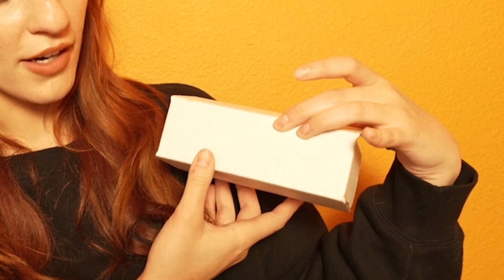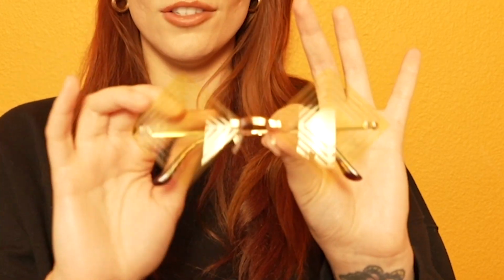Unboxing - Horror Short Film